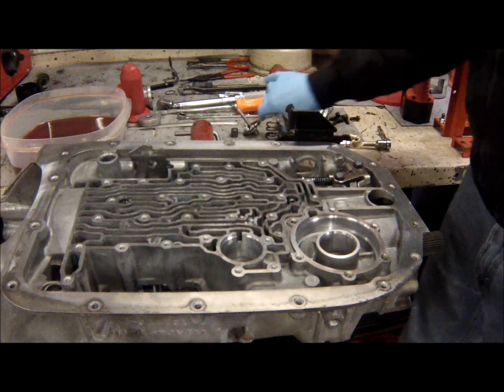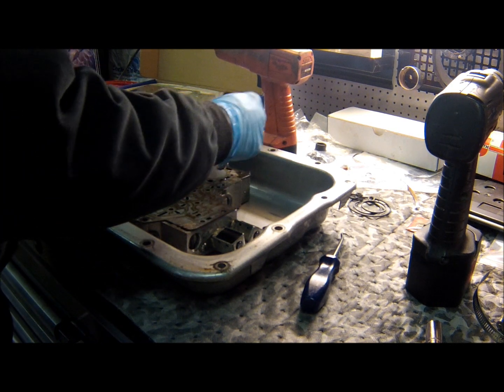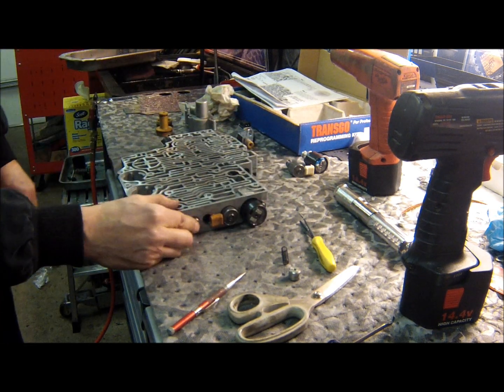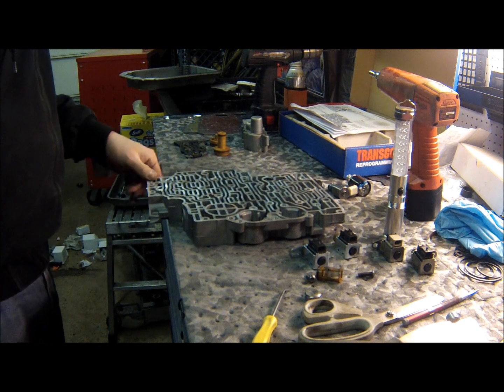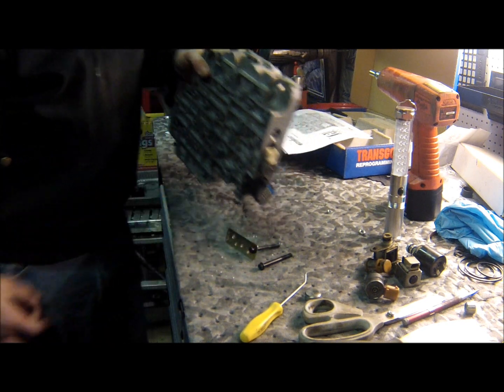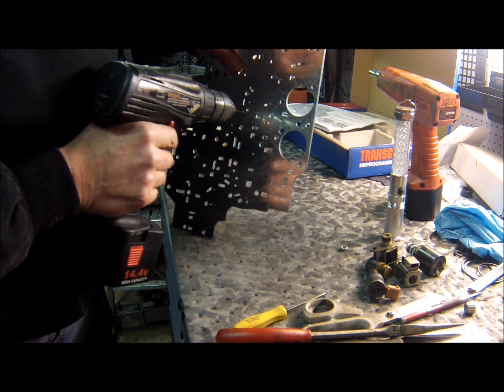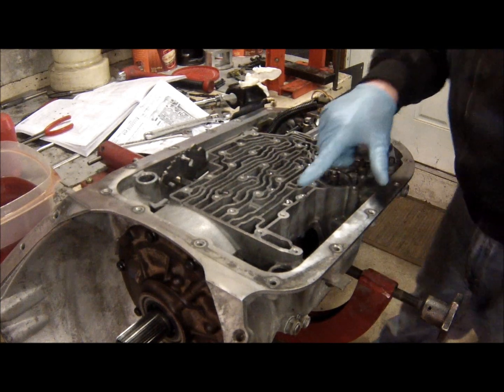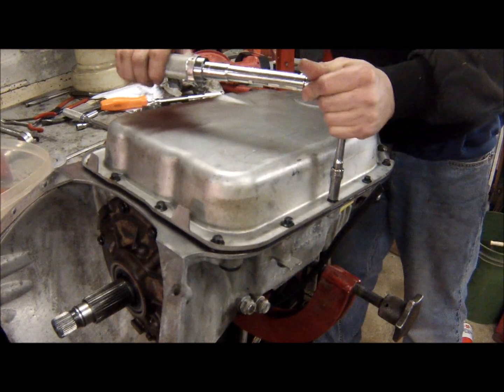4L80E Transmission rebuild part 6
Wrapping it up. Modifications to the valve body. Final assembly.